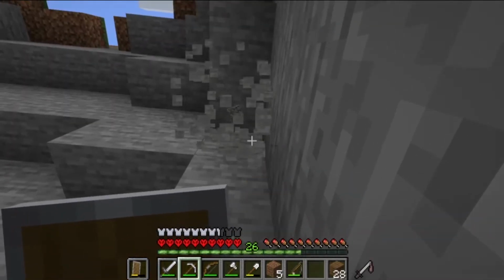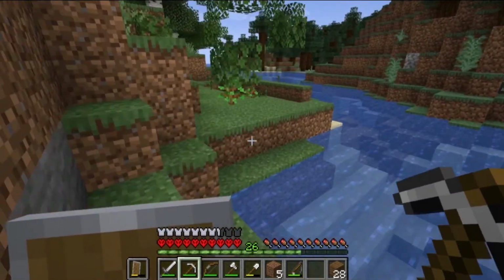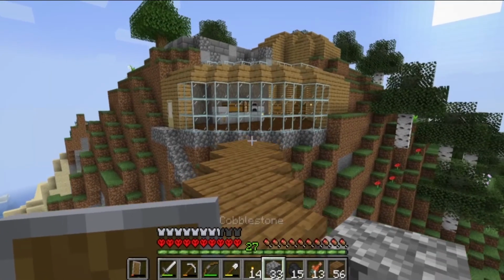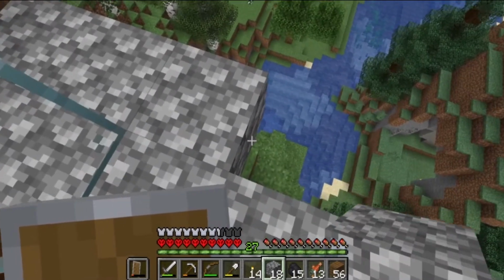Hardcore Survival with Merganman4 - Episode 7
Putting some more touches onto the house, a revisit of the cave and fishing!